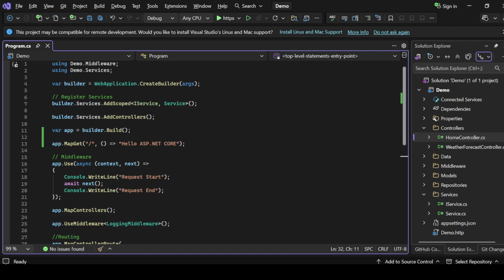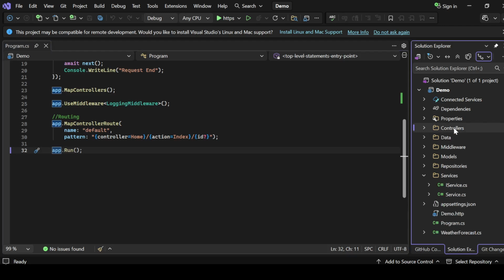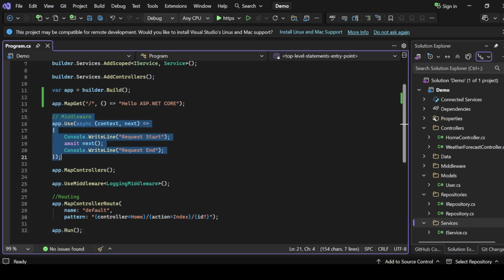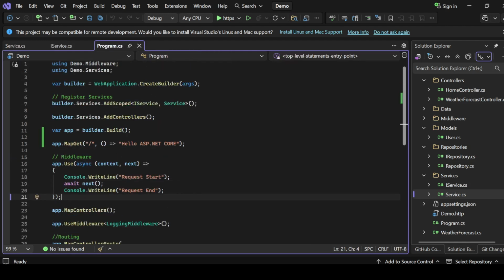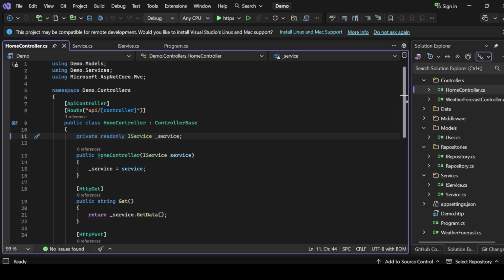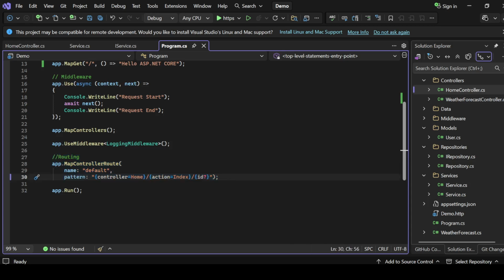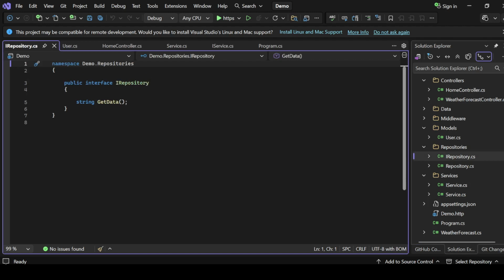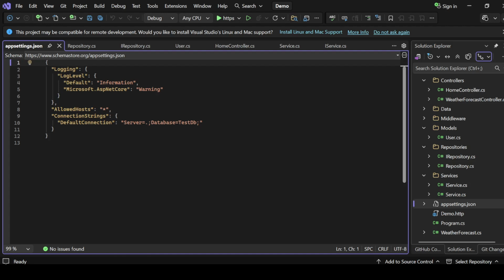Top 10 ASP.NET Core Interview Questions & Answers (With Code & Project Structure) | Part 1 🔥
Welcome to ASP.NET Core Interview Questions – Part 1

In this video, we cover the Top 10 ASP.NET Core Interview Questions and Answers with detailed explanation, real-time project structure, and step-by-step code walkthrough.

This video is designed for:
✔️ .NET Developers (Fresher to 10+ years)
✔️ ASP.NET Core & Web API Interviews
✔️ Software Engineers & Tech Leads

🔥 Topics Covered in This Video:

1. What is ASP.NET Core?
2. Project Structure in ASP.NET Core
3. Middleware in ASP.NET Core
4. Dependency Injection (DI)
5. Service Lifetimes (Transient, Scoped, Singleton)
6. Routing in ASP.NET Core
7. Model Binding
8. Repository Pattern
9. appsettings.json Configuration
10. Complete Request Flow in ASP.NET Core

💻 Key Concepts Explained:

✔️ ASP.NET Core fundamentals
✔️ Real-time layered architecture
✔️ Middleware pipeline execution
✔️ Dependency Injection with example
✔️ Clean code structure using Repository pattern
✔️ End-to-end request lifecycle

Covers real interview questions
Includes step-by-step code explanation
Helps you crack .NET interviews faster
Perfect for quick revision before interviews